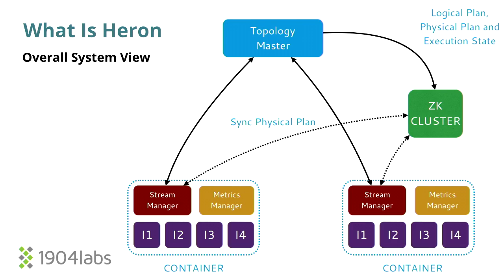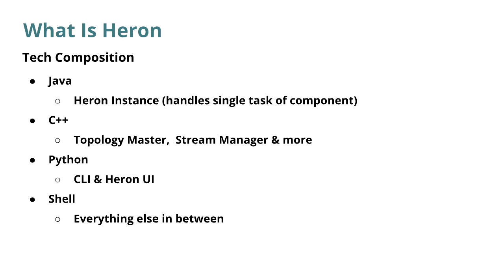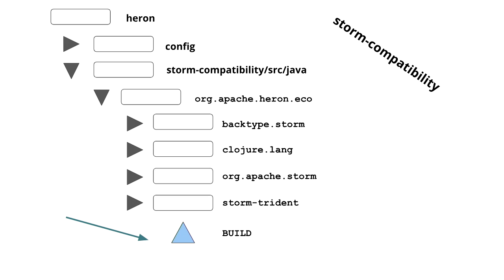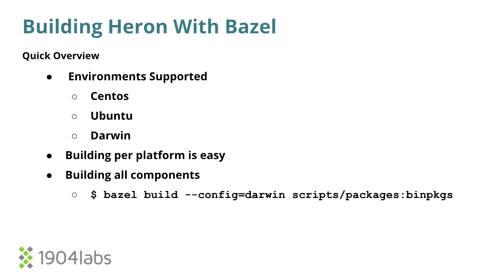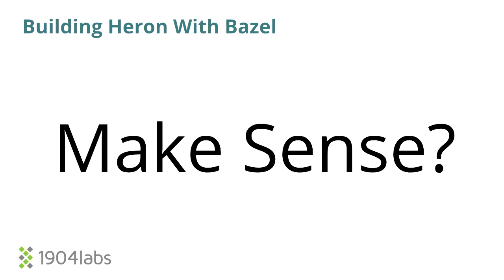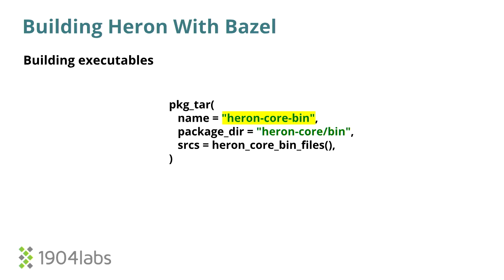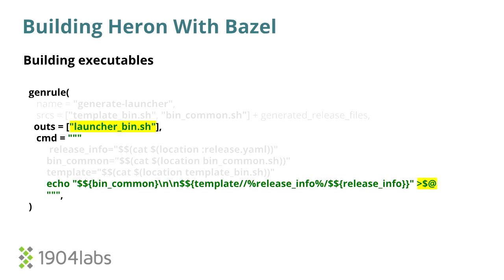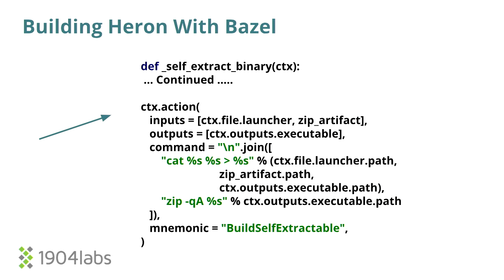BazelCon 2018 Day 2: Building Apache Heron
Josh Fischer (1904labs) event: Bazelcon 2018; re_ty: Publish; product: Open Source - General; fullname: Josh Fischer;